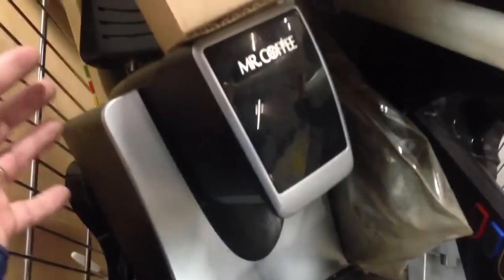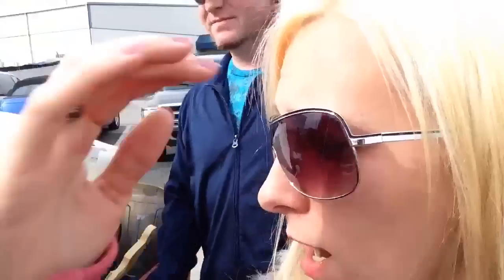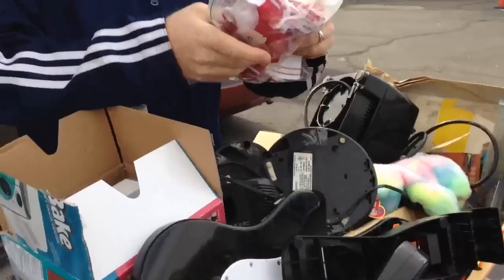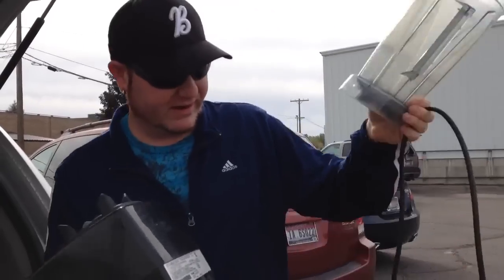Popping tags and making money on eBay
We spent $25.04 and will get back $670.  All in about 2 hours of picking.